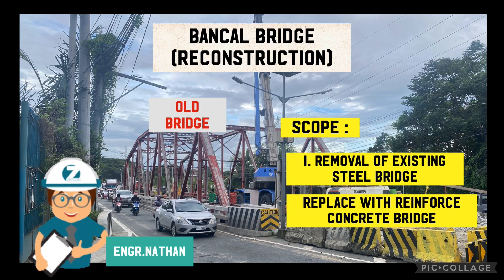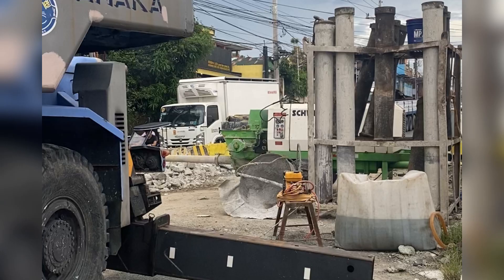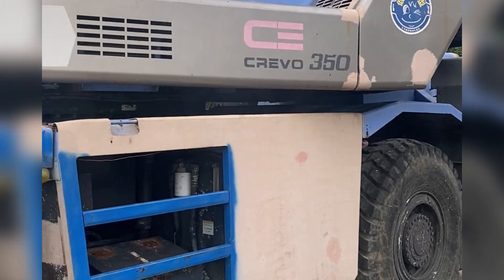BANCAL BRIDGE UPDATE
Musician: LiQWYD